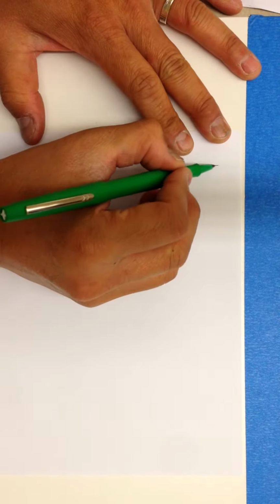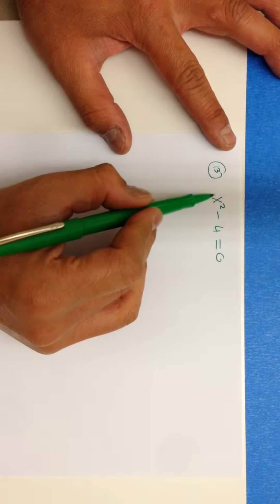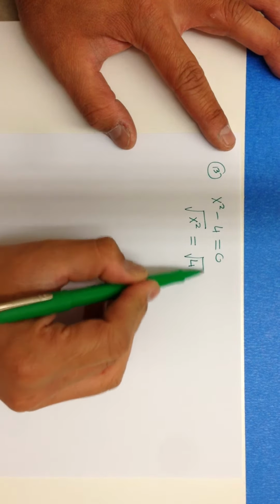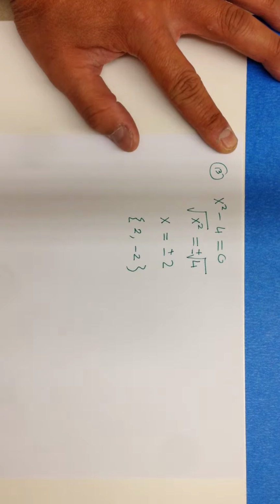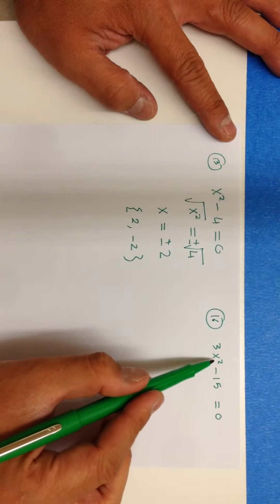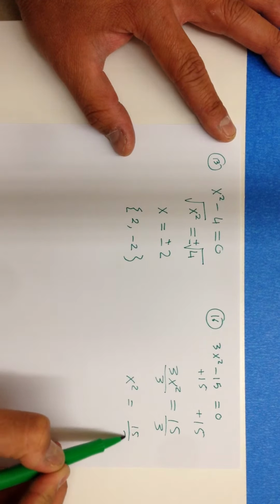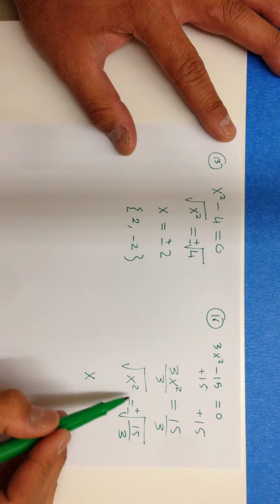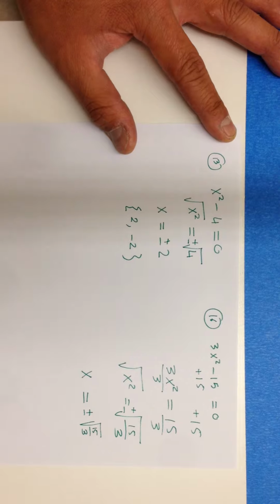Algebra 2T: Homework help on problem 13 and 16 section 4.6